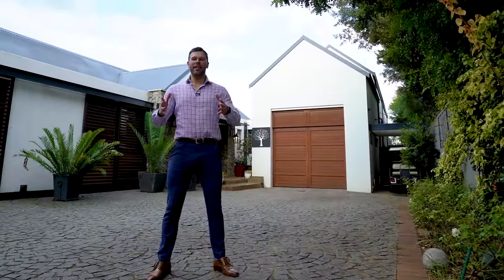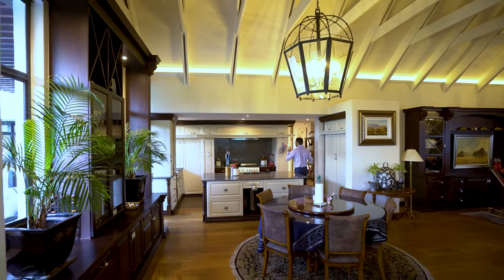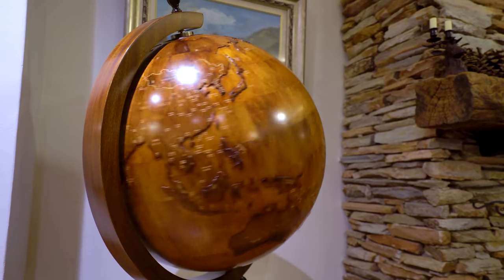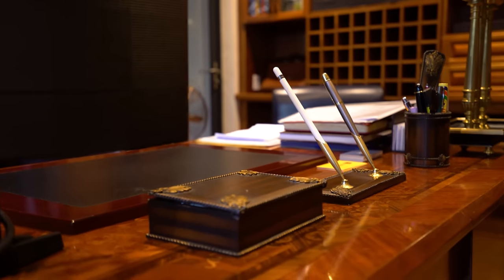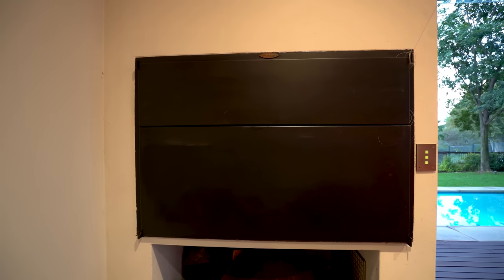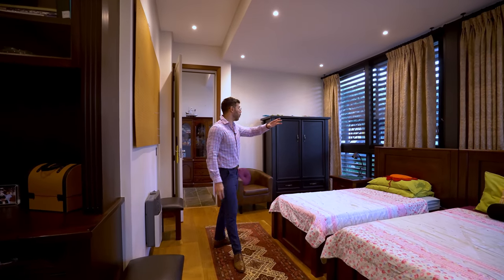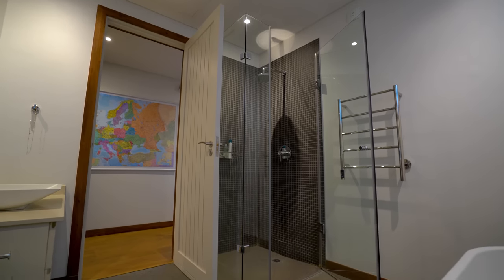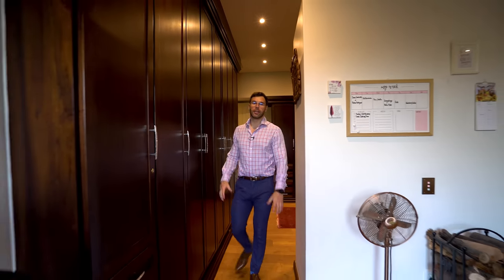Refined Tranquility: Embrace Modern Luxury in this Contemporary Oasis in Southdowns Estate!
Discover what peaceful living is truly about in this contemporary haven.
Immerse yourself in the lavishness this beautiful home has to offer, with modern design, and seamless automation it creates a realm of refined living.

Indulge in this realm of tranquillity for only  R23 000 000.

Don’t miss out on yet another incredible episode of the Private Property Home Shoppers Show!